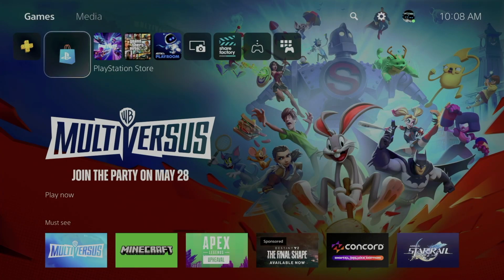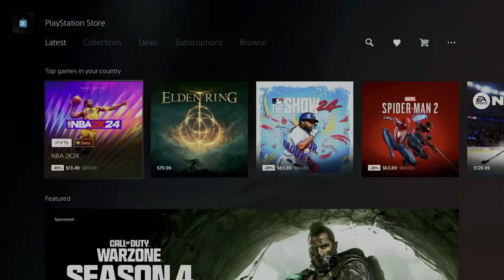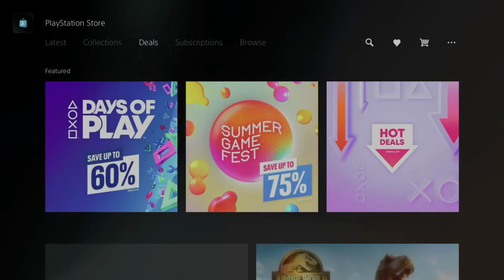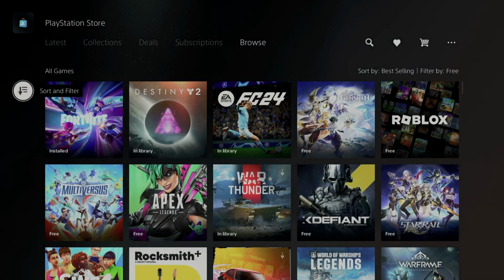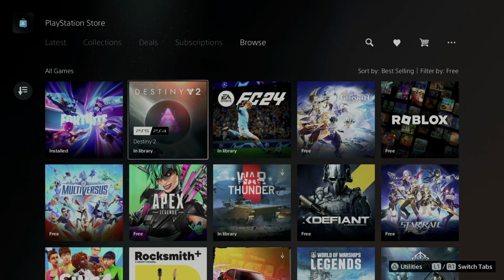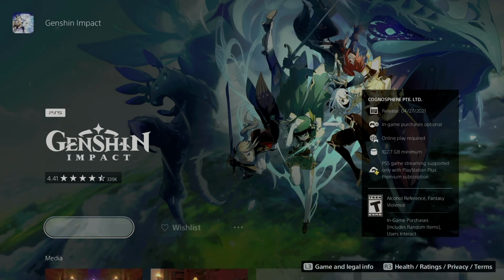How to Download Roblox for FREE on PS5 | PlayStation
playstation ps5 Play and connect with millions of people in a vast virtual universe fuelled by imagination. Discover 3D games and experiences spanning multiple genres, from open-world exploration and first-person shooters, to tower defence and clicker games.

Create a unique avatar and customize them with items created by fellow players. Whatever you play, you’ll be able to share your sense of style with the world.

Find inspiration in the millions of available experiences and avatar items, and become a creator yourself. Whether it’s building new experiences or designing new clothing and accessories for others to discover and purchase in the catalog, there’s endless ways to express your creativity to the global Roblox community.